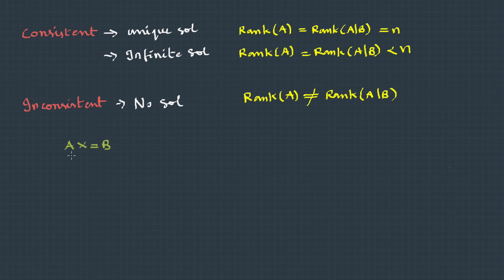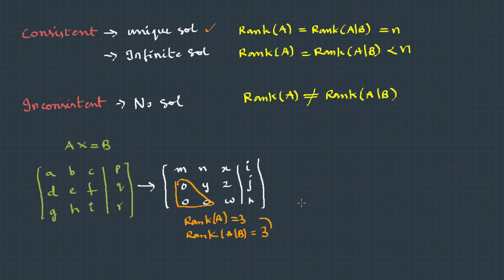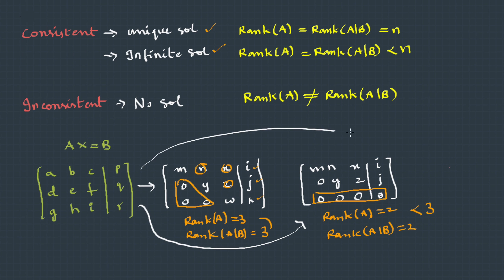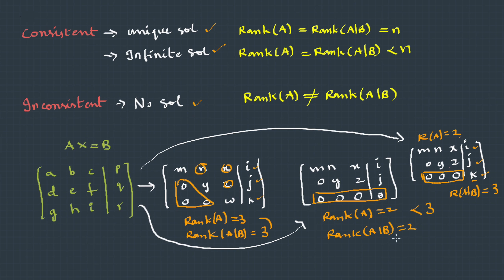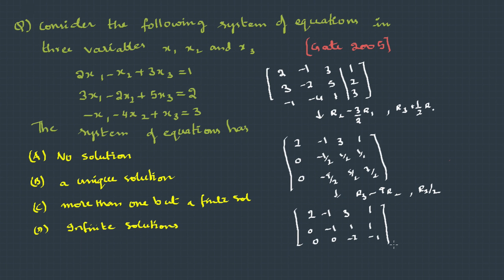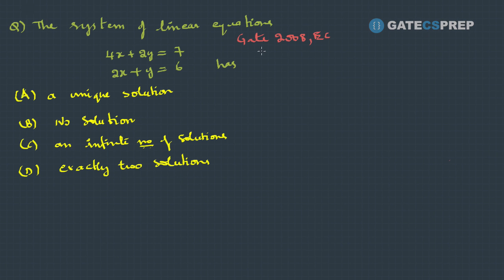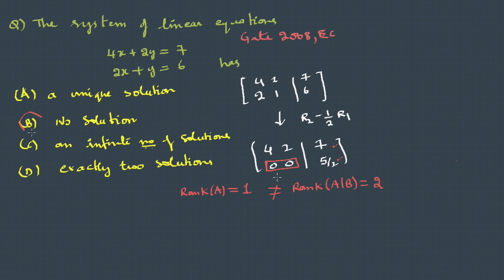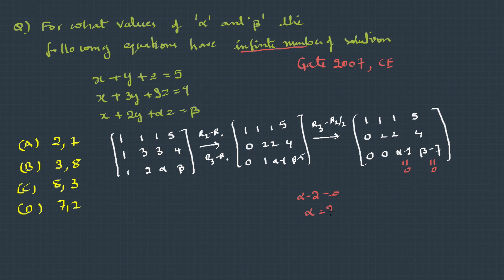10. Numericals on System of equations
This lecture covers the method of solving system of equations using rank and gauss elimination